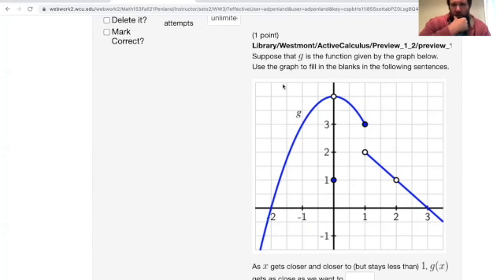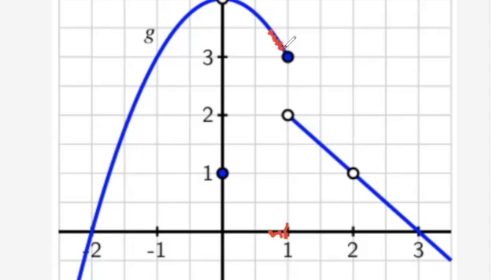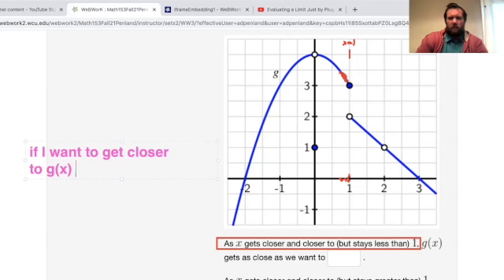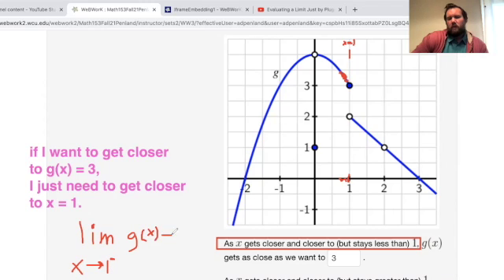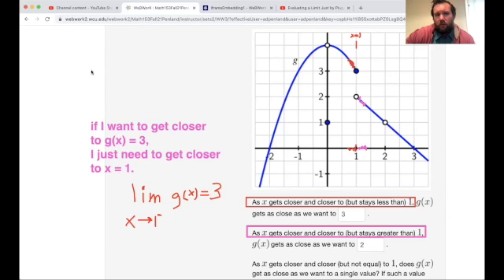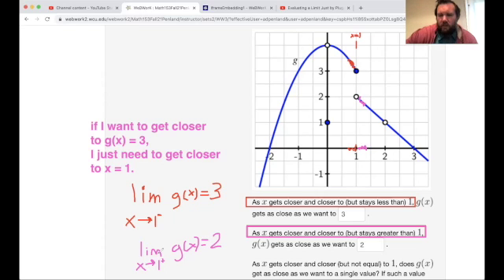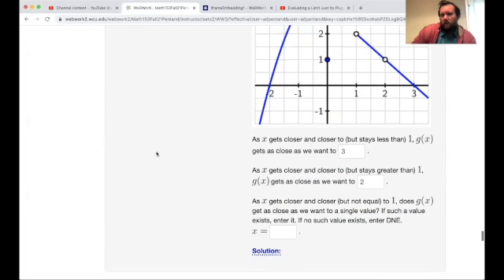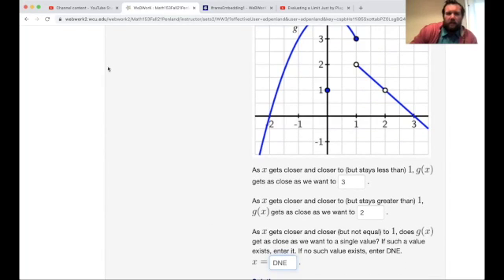Recognizing Limits in Verbal Form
What it looks like when we see the concept of a limit written out in words.